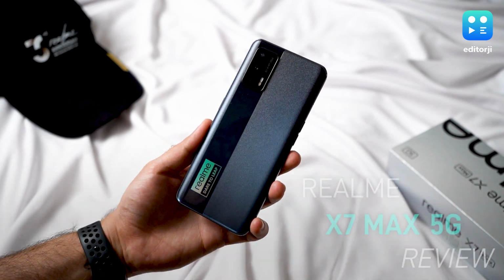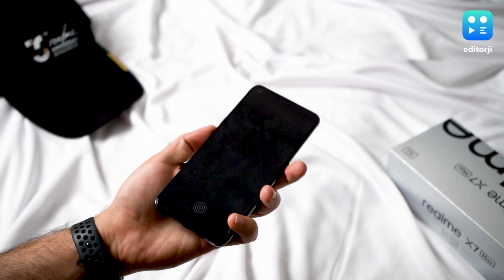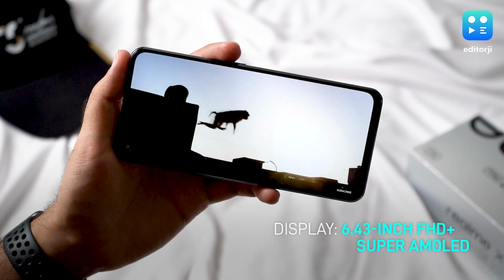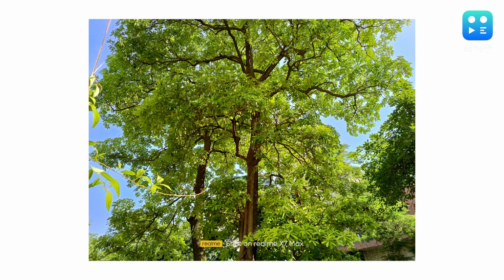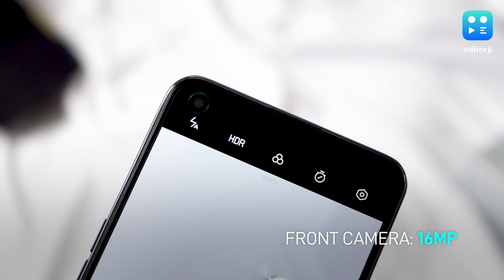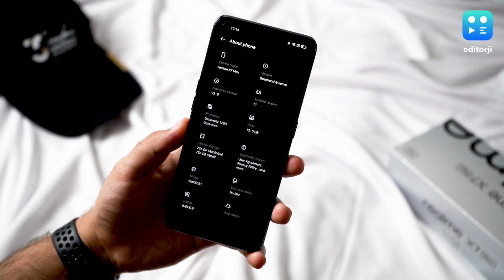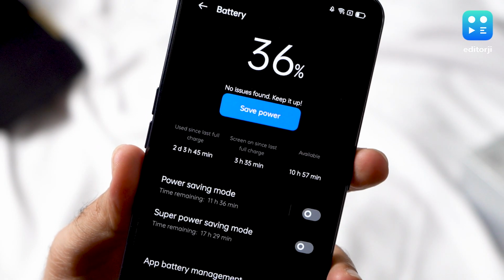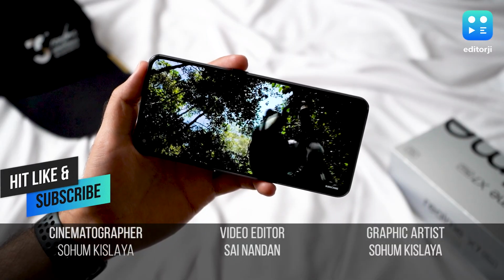Realme X7 Max 5G Review: How good is the new Dimensity 1200 chip?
Realme X7 Max 5G smartphone has been launched in India. X7 Max 5G specs include India's first Dimensity 1200 processor, up to 12GB RAM and 256GB storage. X7 Max 5G display is a 6.43-inch Super AMOLED FHD+ screen with a 120Hz refresh rate. On the back, the Realme X7 Max 5G features a 64MP triple camera system, with a 64MP primary sensor, 8MP ultrawide sensor, and a 2MP macro sensor. On the front, there's a 16MP selfie camera. The X7 Max 5G battery is 4,500mAh, and it gets 50W SuperDart fast charging. Realme X7 Max 5G India price starts from ₹26,999 for the 8GB RAM model, and costs ₹29,999 for the 12GB RAM model. To know about its performance, and more - watch our Realme X7 Max 5G review on editorji.

00:00 Intro
00:28 Design
01:15 Utility
01:44 Display
02:20 Rear Cameras
03:35 Front Camera
04:06 Performance
04:53 Software
05:19 Battery
05:52 Verdict

To stay updated, download the editorji App:
Editorji.com/download